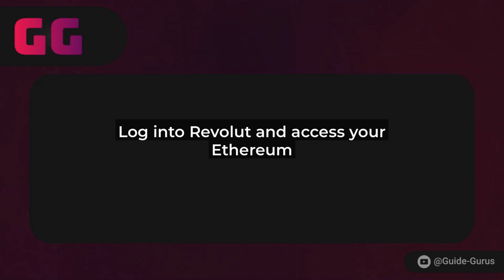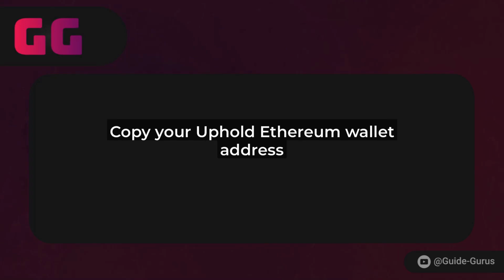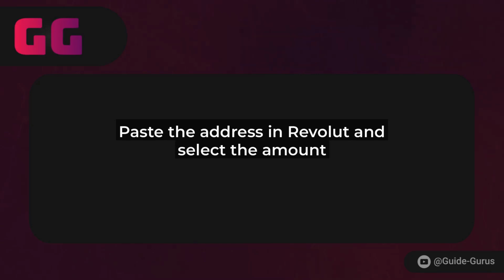How To Transfer Ethereum From Revolut To Uphold 2025